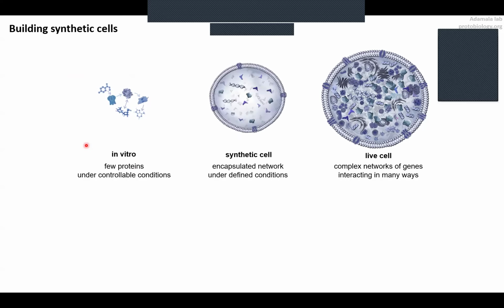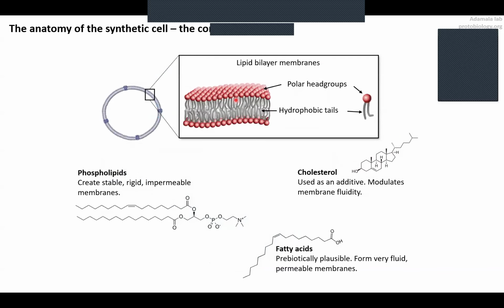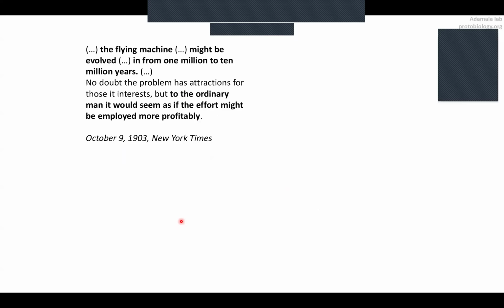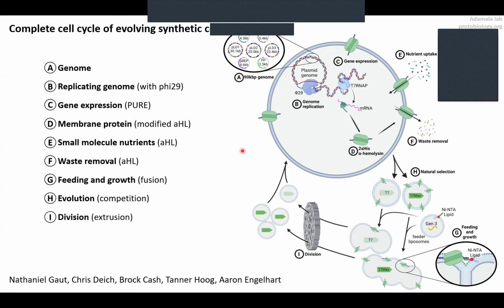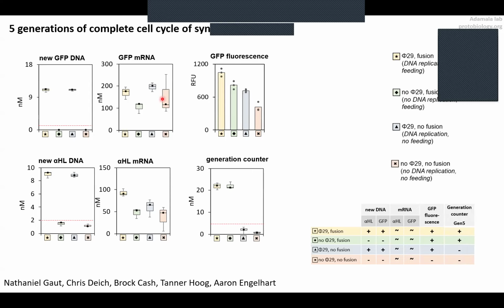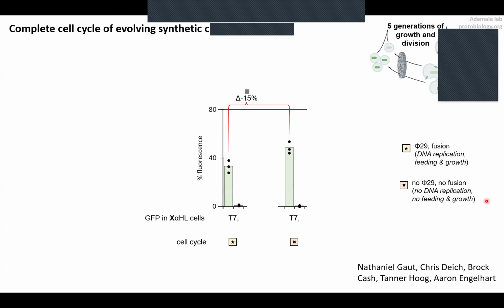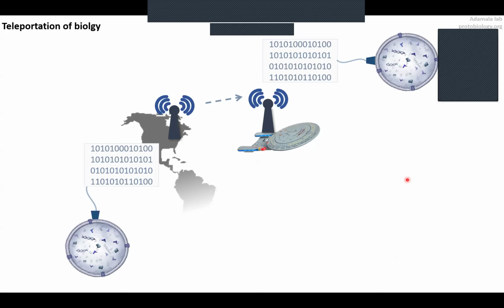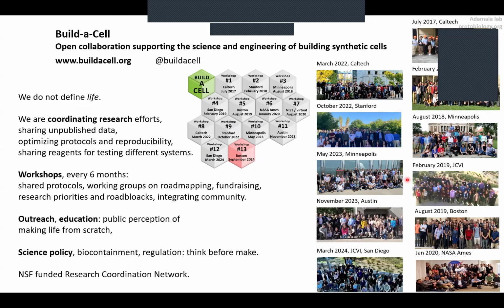Kate Adamala - Life but not alive synthetic biological cells